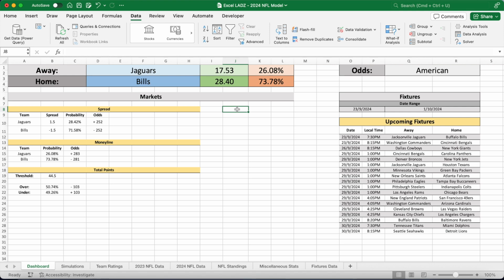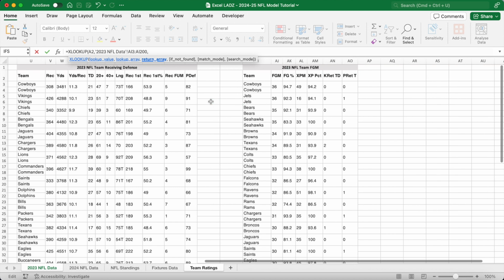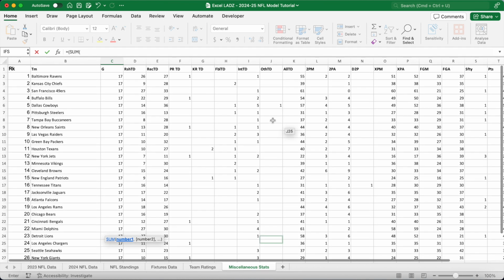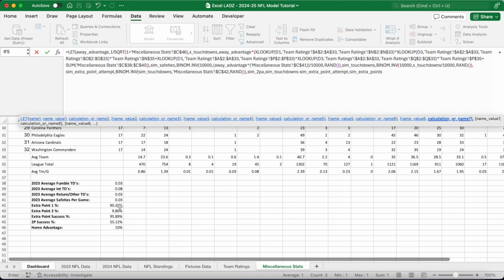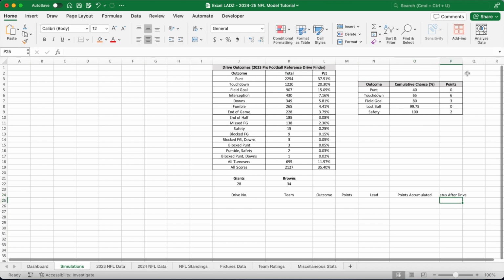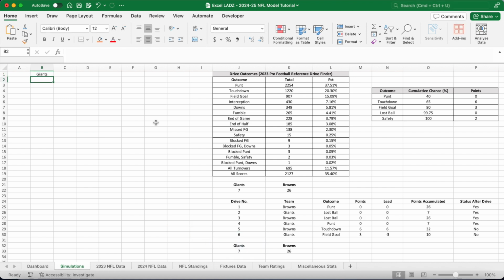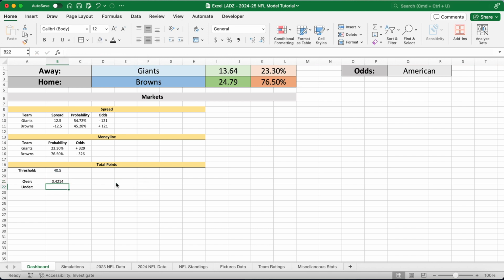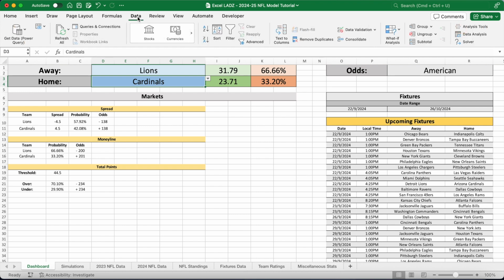NFL Spreadsheet Model in Excel: Project Spread, Moneyline & Totals!